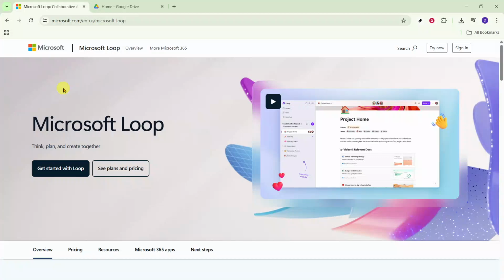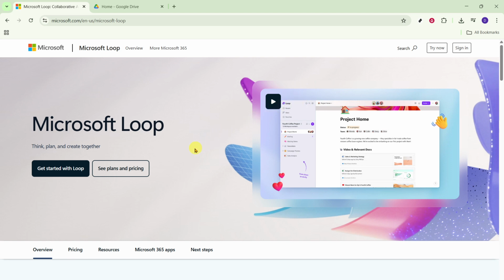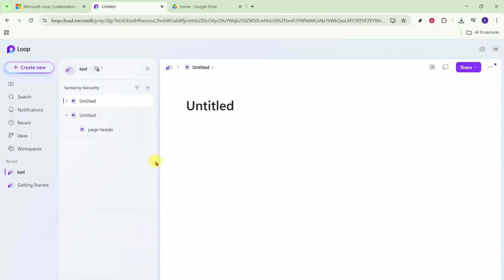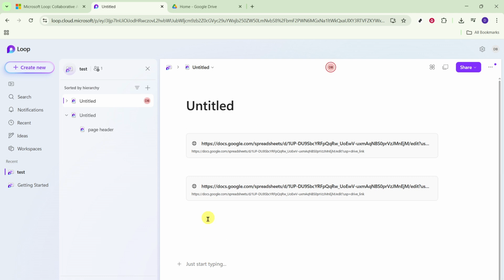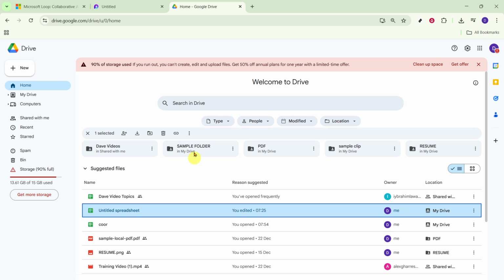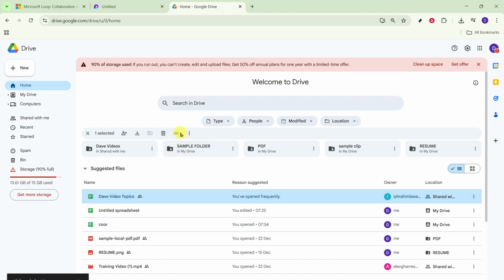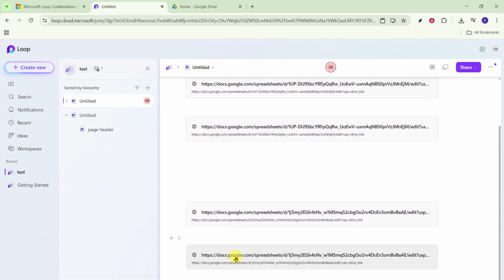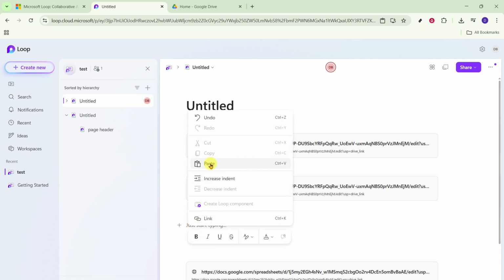How To Insert A File In Microsoft Loop (2026) (Best Method)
In this video, you’ll learn how to insert a file in Microsoft Loop using the best and easiest method in 2026. This beginner-friendly guide shows how to add files, upload documents, and attach files inside a Microsoft Loop workspace step by step. If you’re new to Microsoft Loop or just want to manage files better, this tutorial will help you do it quickly and easily.